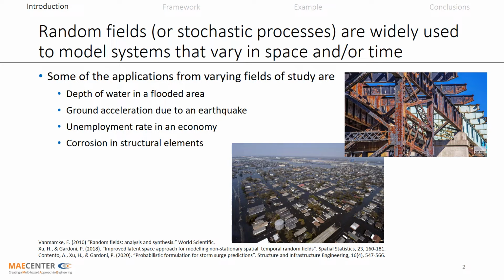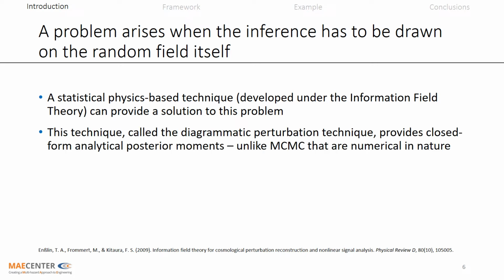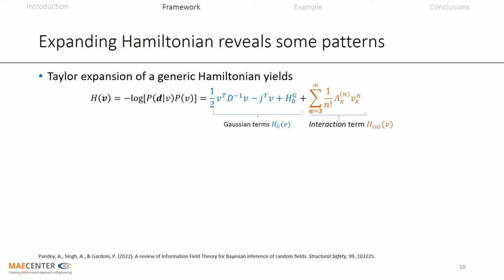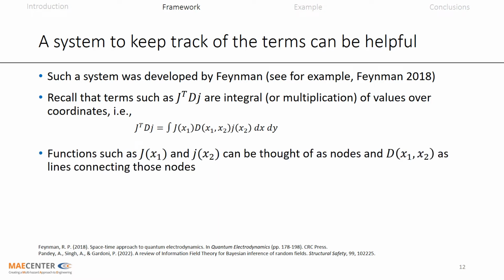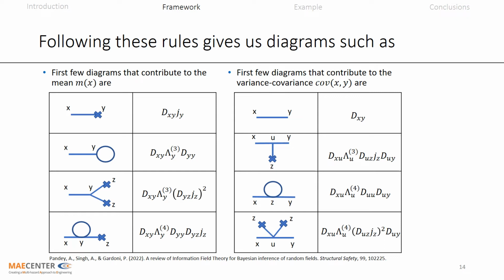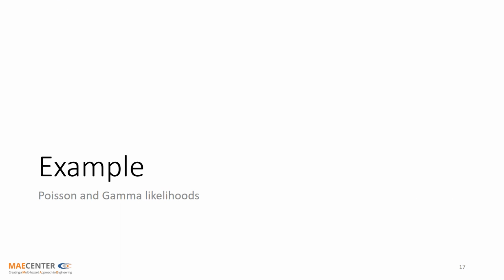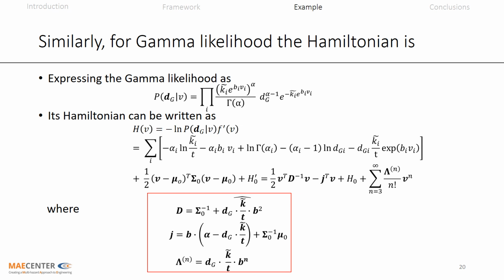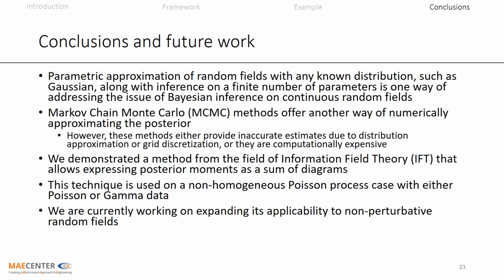Information Field Theory for Bayesian Inference in Engineering